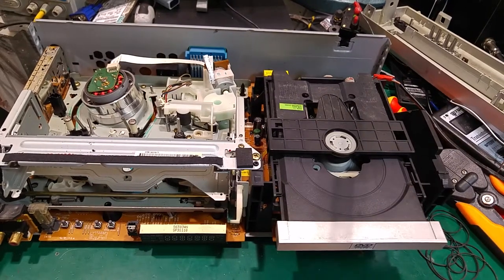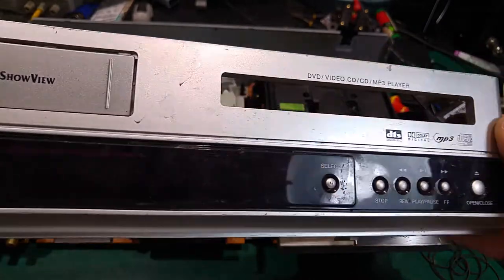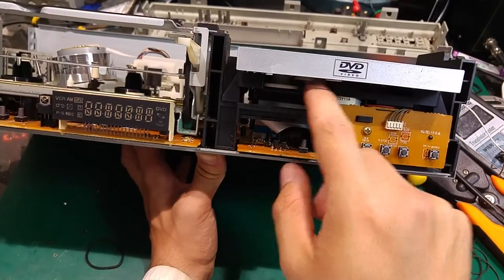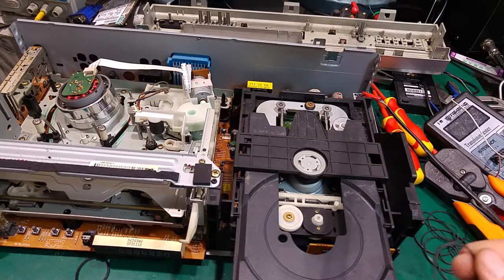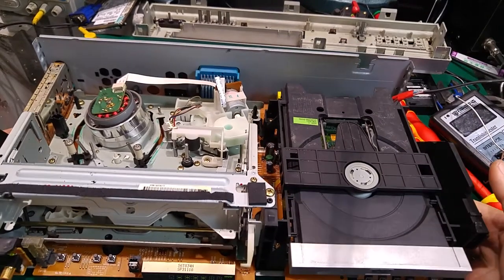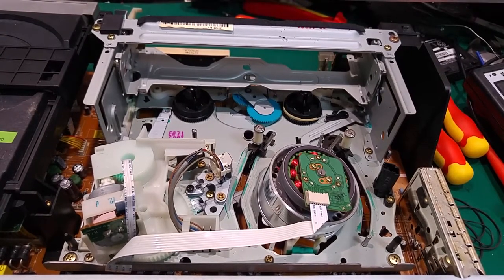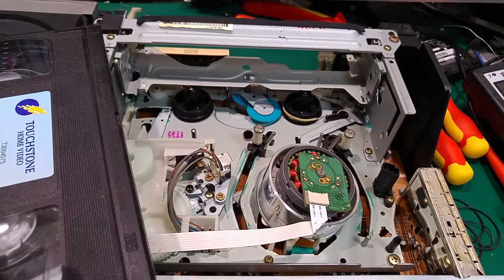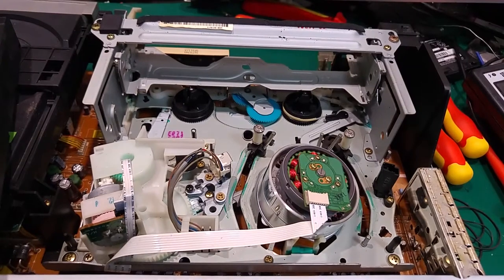Fixing Daewoo DVD tray (not opening) in VCR VHS DVD combo - belt replacement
Teardown of DVD / VCR combo and replacement of belt used in DVD tray. I was impress in VHS picture quality, i remember it being much worst!